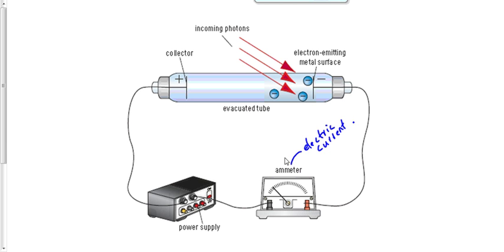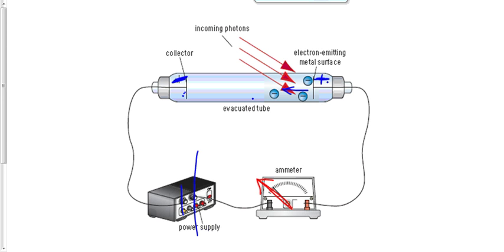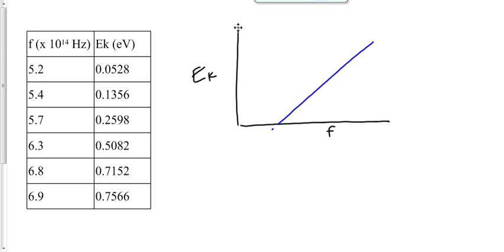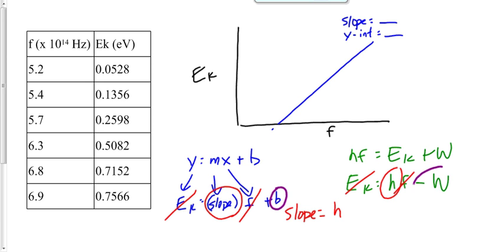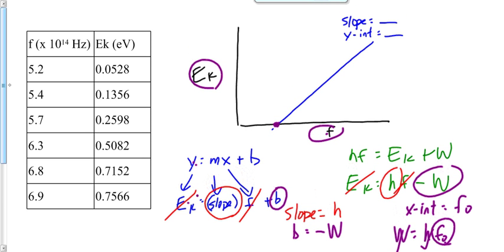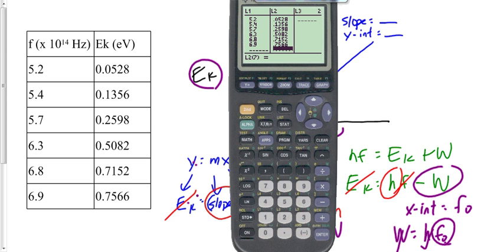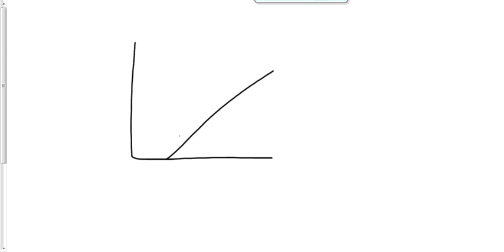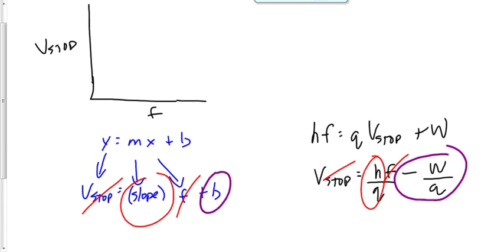(422-P3016S) Photoelectric Effect Graphs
Analysis of photoelectric effect graphs.